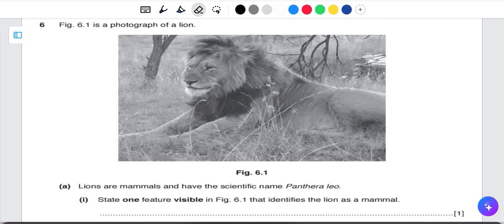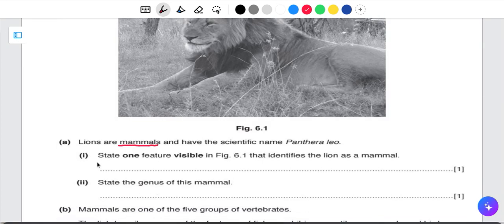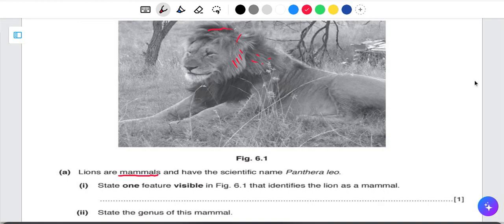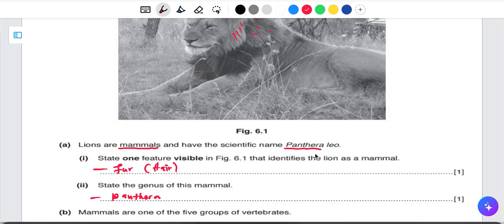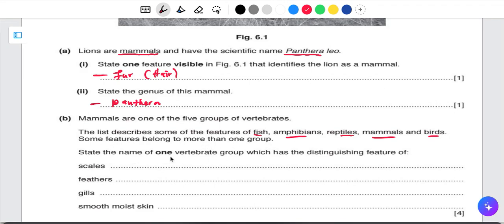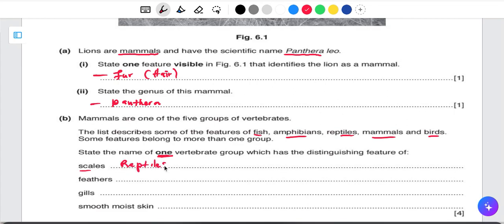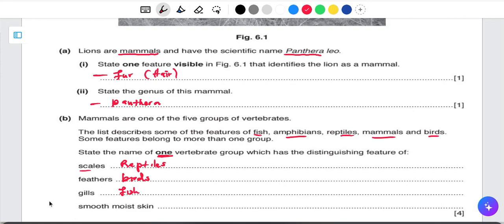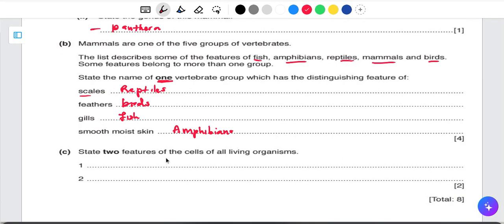Biology P2 Exam questions focus